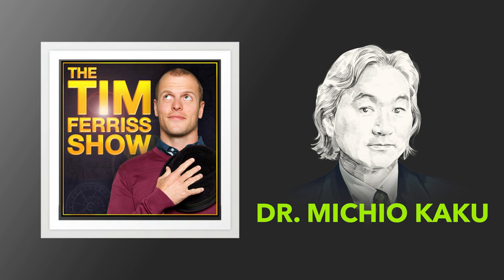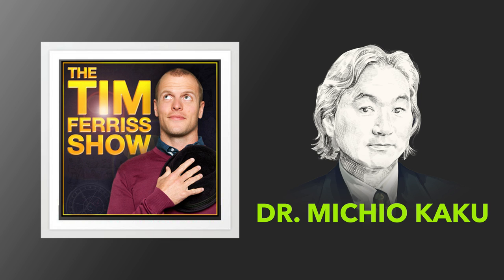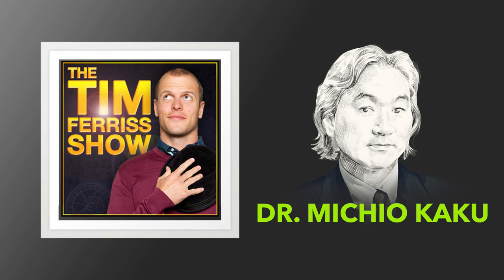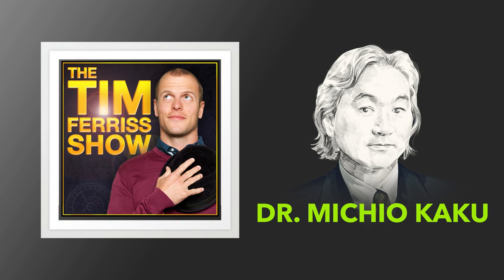Dr. Michio Kaku — Exploring Time Travel, the Beauty of Physics, and More | The Tim Ferriss Show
Dr. Michio Kaku — Exploring Time Travel, the Beauty of Physics, Parallel Universes, the Mind of God, String Theory, Lessons from Einstein, and More | Brought to you by 99designs Athletic Greens and Wealthfront

Dr. Michio Kaku (@michiokaku) is a professor of theoretical physics at The City College of New York, co-founder of string field theory, and the author of several widely acclaimed science books, including Beyond Einstein, The Future of Humanity, The Future of the Mind, Hyperspace, Physics of the Future, Physics of the Impossible, and his latest, The God Equation: The Quest for a Theory of Everything.

He is the science correspondent for CBS This Morning, the host of the radio programs Science Fantastic and Exploration, and a host of several science TV specials for the BBC and the Discovery and Science Channels.

Intro [00:00]
The early years and what Michio built in his parents' garage [05:08]
Turning down an offer from Hydrogen bomb pioneer (and Michio's patron) Edward Teller [10:20]
Serving his country during the Vietnam War after the internment of his parents by the US [11:30]
The ingredients Michio feels are necessary for anyone to rise above any hardship [12:53]
Favorite sci-fi [14:47]
Einstein vs. philosophy [16:46]
What constitutes burden of proof when it comes to science? [25:56]
What is a parallel universe? [35:20]
Is the rate at which time moves variable? [37:04]
How does Michio think about consciousness? [42:26]
God [53:22]
What is string theory and why is it controversial? [58:50]
The theory of everything [1:04:37]
Does music play a part in how Michio contemplates physics? [1:09:52]
Michio’s challenge to our listeners [1:13:07]
Why didn’t cosmologist George Gamow win the Nobel Prize for his work on proving the Big Bang theory? [1:13:36]
The career cost to popular scientists [1:16:58]
Advancements Michio foresees in the next couple of decades [1:22:13]
Michio’s works—where should one begin? [1:29:17]
Michio’s favorite Einstein quote and other parting thoughts [1:30:56]

About Tim Ferriss:
Tim Ferriss is one of Fast Company’s “Most Innovative Business People” and an early-stage tech investor/advisor in Uber, Facebook, Twitter, Shopify, Duolingo, Alibaba, and 50+ other companies. He is also the author of five #1 New York Times and Wall Street Journal bestsellers: The 4-Hour Workweek, The 4-Hour Body, The 4-Hour Chef, Tools of Titans and Tribe of Mentors. The Observer and other media have named him “the Oprah of audio” due to the influence of his podcast, The Tim Ferriss Show, which has exceeded 500 million downloads and been selected for “Best of Apple Podcasts” three years running.